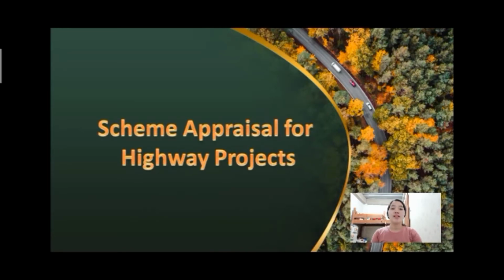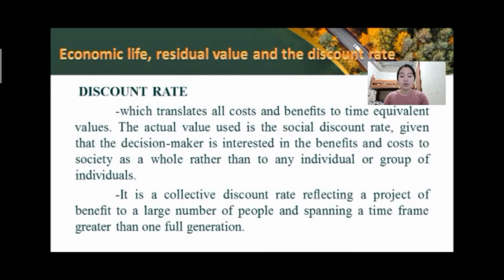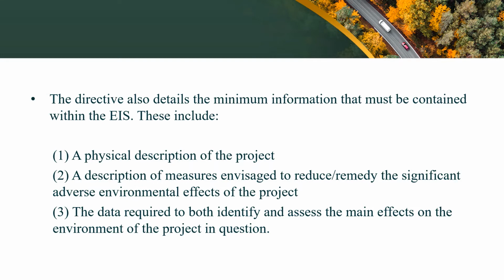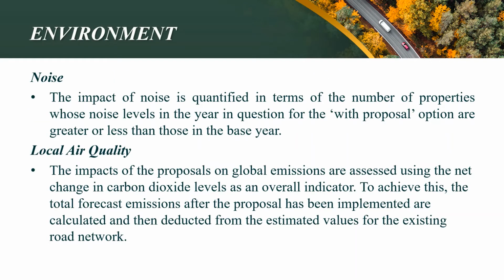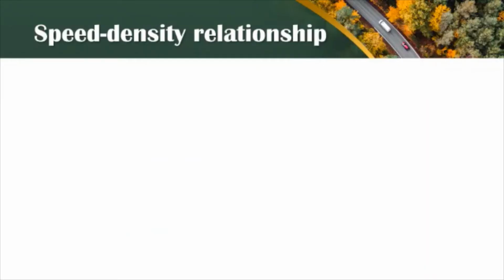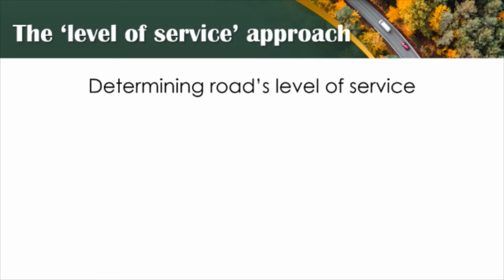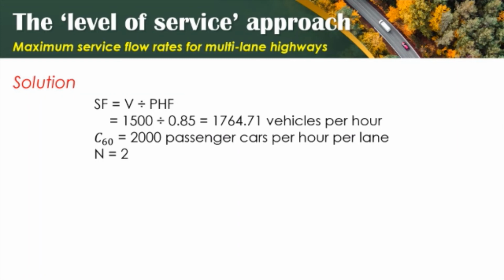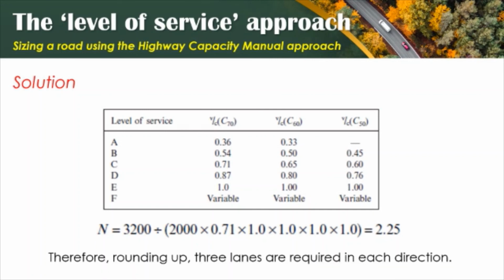HIGHWAY AND RAILROAD ENGINEERING // ACTIVITY No. 4 // agCEkapin VLOG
This video is made for academic purpose only for the subject, Highway and Railroad Engineering

Topic Coverage
1. Main Type of Methodologies in the assessment of desirability in economic and environmental/social aspects of constructing a highway proposal.
2. Basic Elements of Highway Traffic Analysis

Group Members:
1. Jonalyn Delos Santos
2. Marielle Mataac
3. Paul Christian Loreto